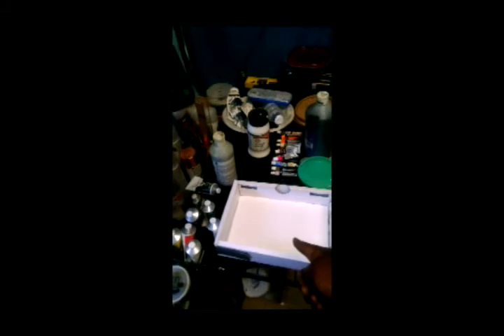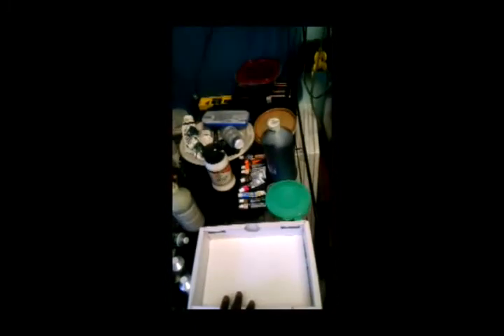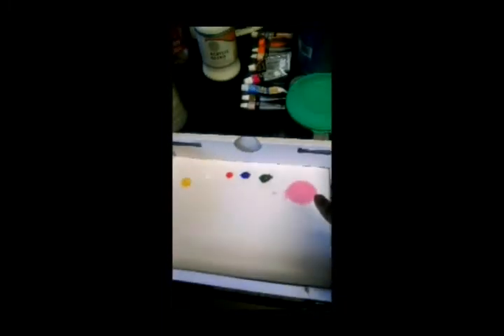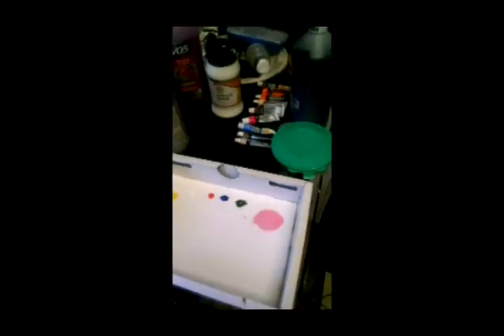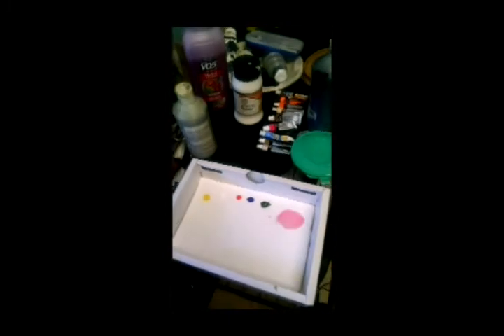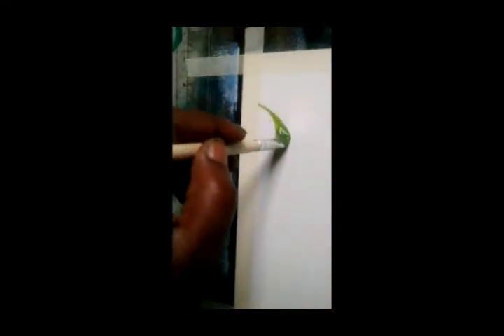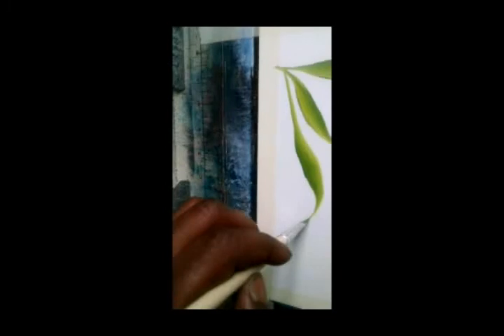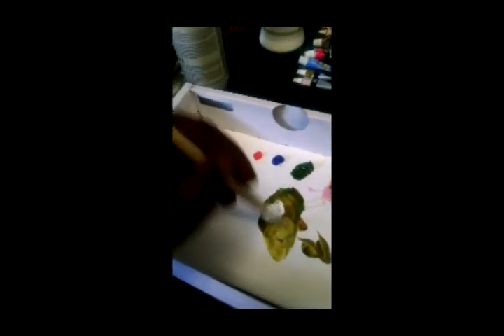How to Use Shampoo In Acrylic Painting